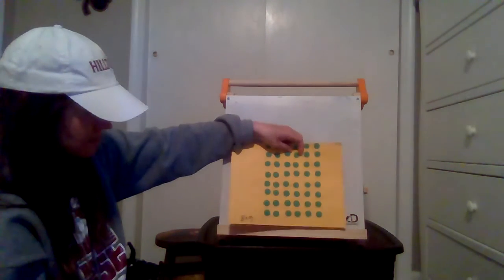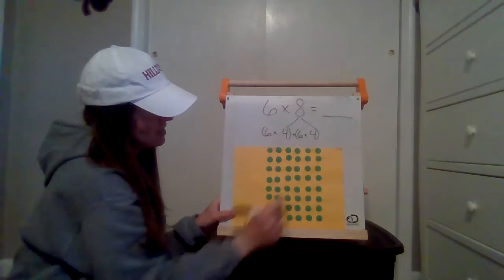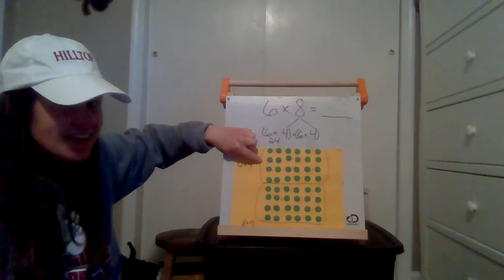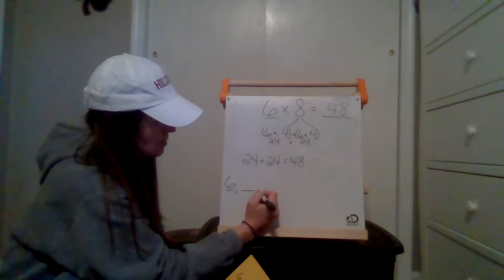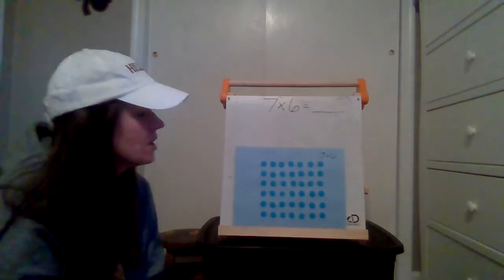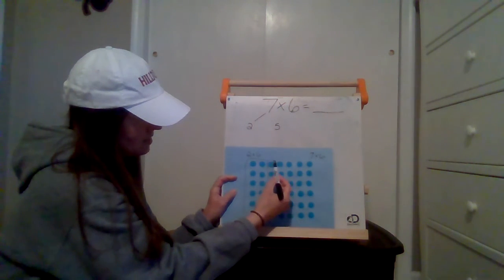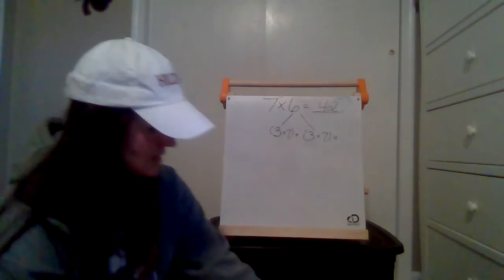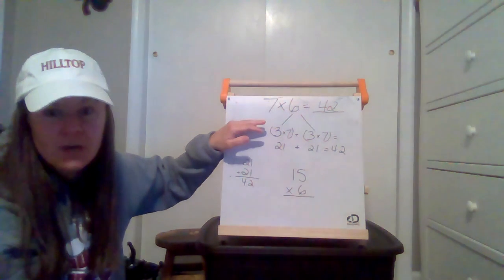Partial Product Review